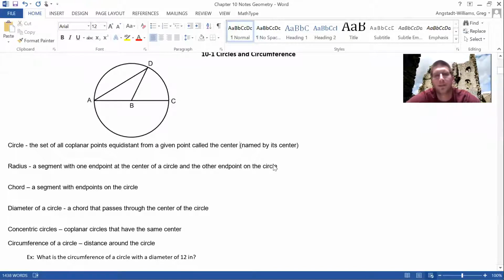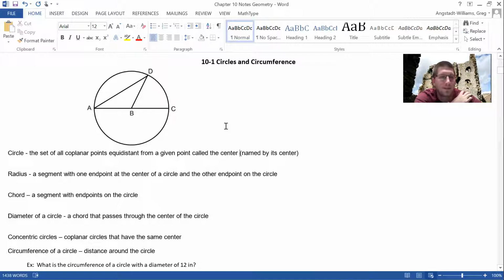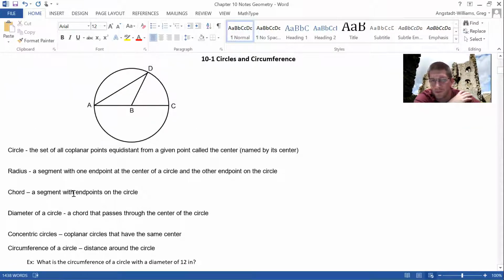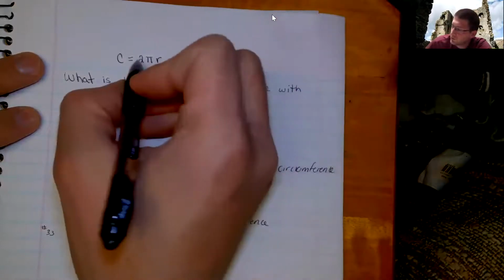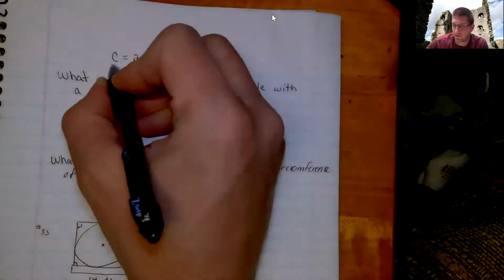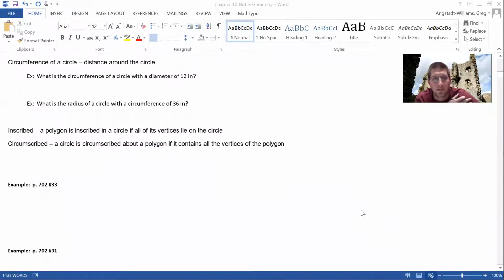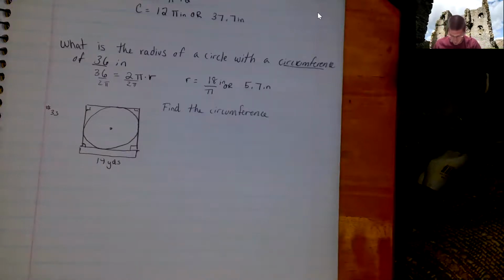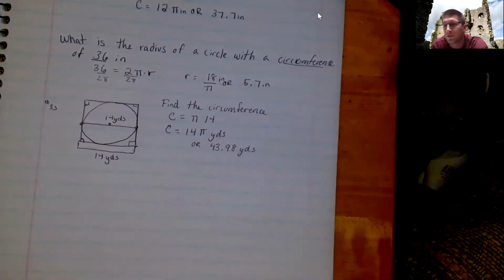Circle Terminology and Finding Circumference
Section 10.1 - Circle Terminology and Finding circumference of a circle.